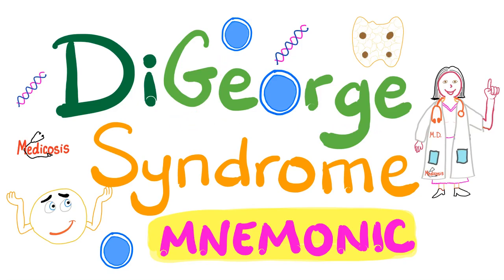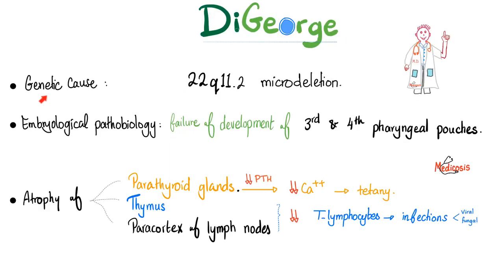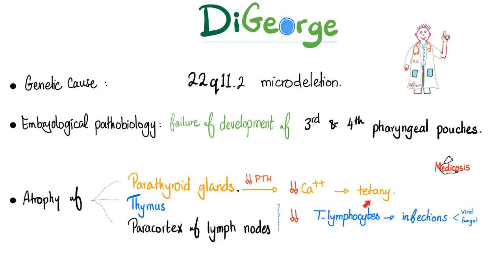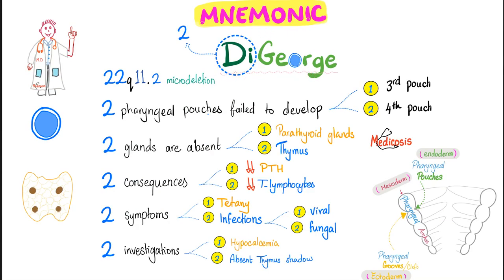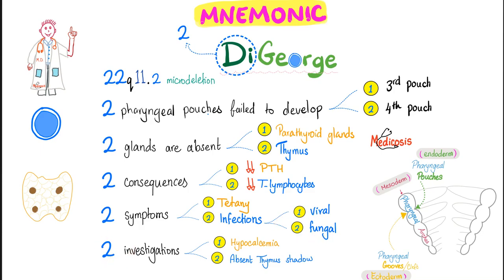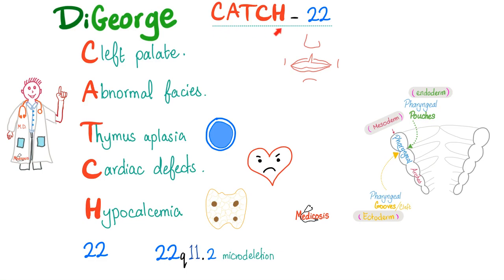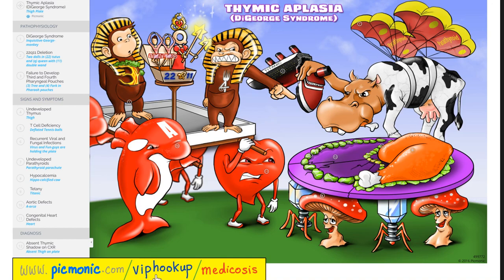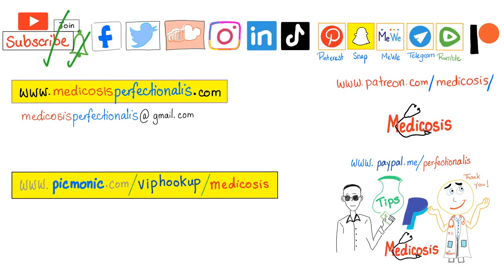DiGeorge Syndrome Mnemonic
DiGeorge Syndrome Mnemonic. DiGeorge is a microdeletion in chromosome 22q11.2 ...Failure of development of 3rd and 4th pharyngeal pouches will lead to atrophy of thymus and parathyroid glands. CATCH-22
Trilaminar embryo: Endoderm, Mesoderm, and Ectoderm...

In previous videos, we discussed: Implantation and Gastrulation.
Fertilization, Cleavage and Blastulation | Biology for MCAT and DAT..
Reproduction, Zygote, Morula, Blastocyst, Cleavage, Blastulation

Happy studying!!